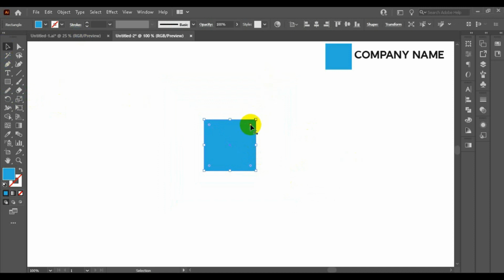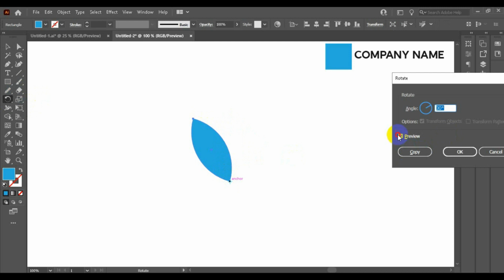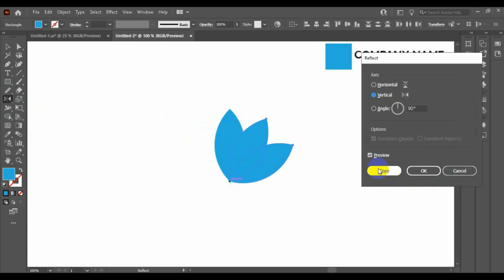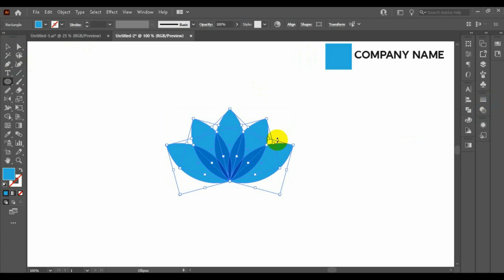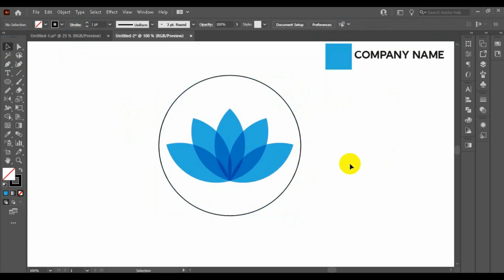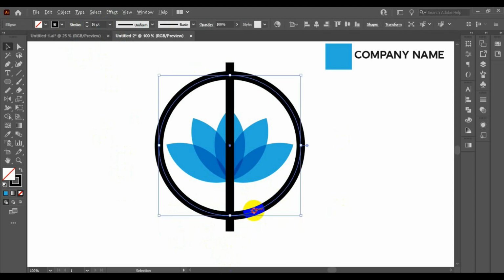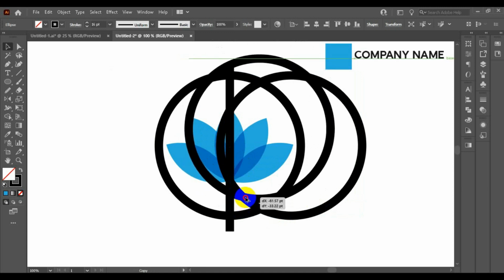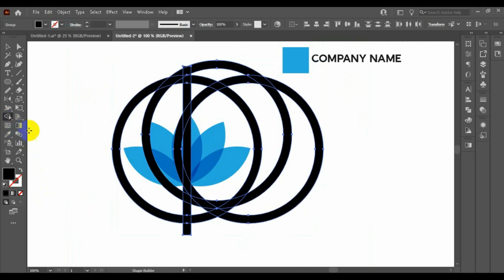How to Create a Lotus Flower Logo in Adobe Illustrator Step By Step Tutorial